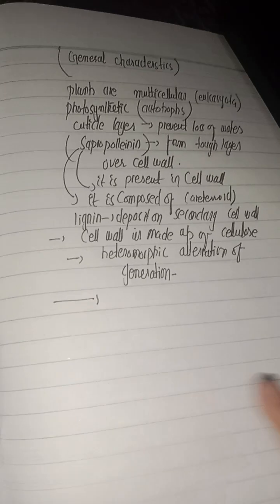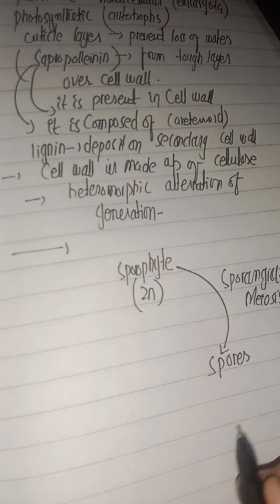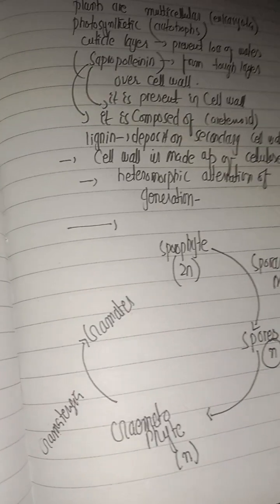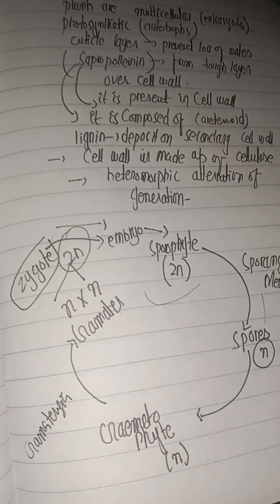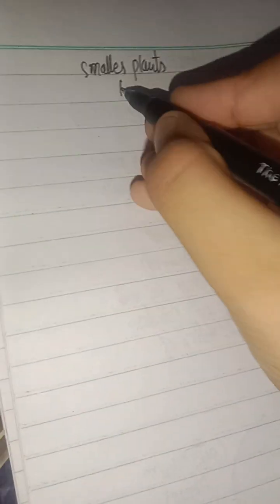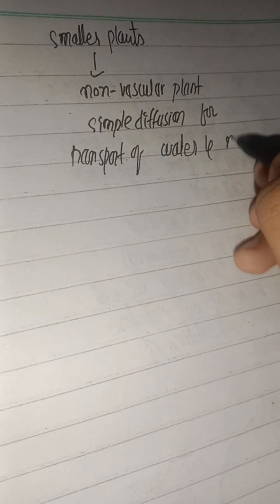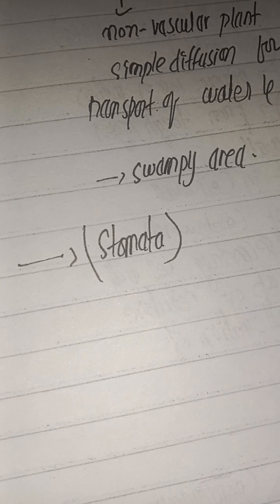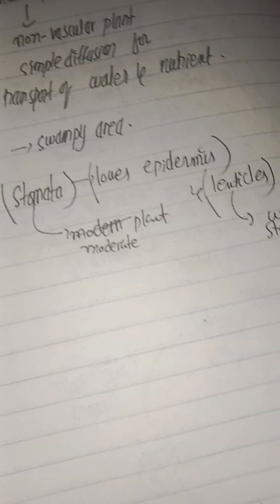GENERAL CHARACTERSTICS OF PLANTS